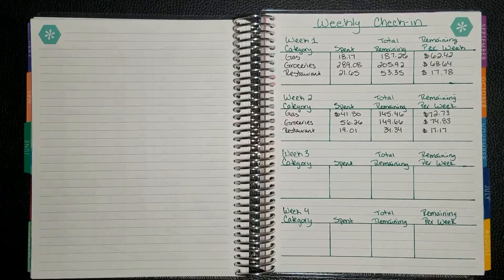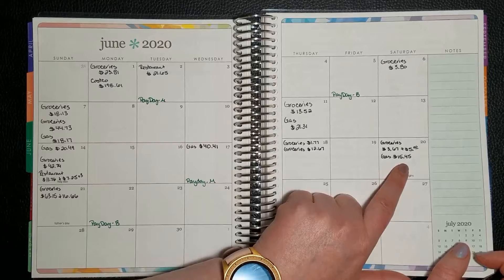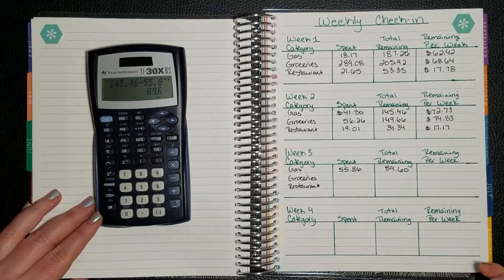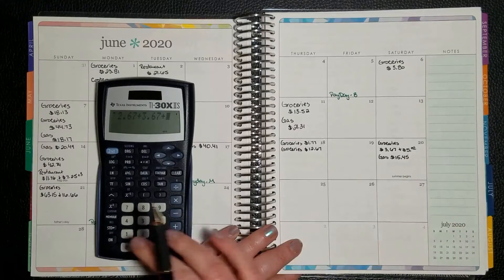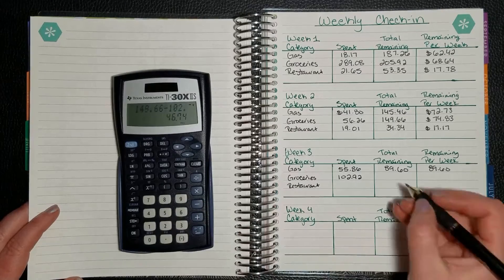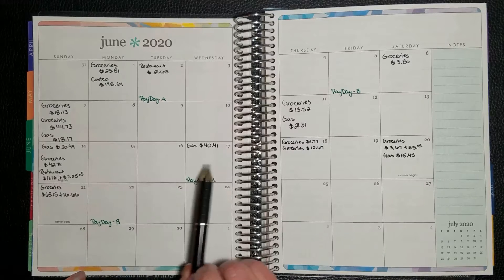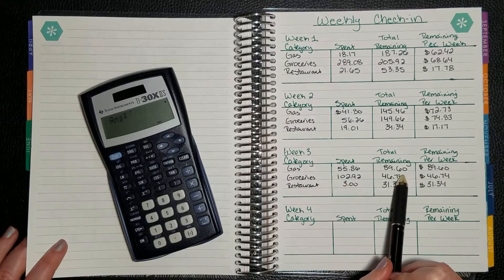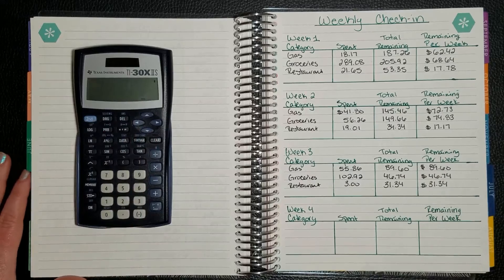Week 3 Check-in | Budget with me | JUNE 2020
Hi! Today’s video is our third week check-in for our June budget for 2020! Not our best week for groceries, but hopefully we can make it stretch until the end of the month. 😊

Answers to your burning questions:
What planner do I use for my budget?
What pens do I use?
• TUL pens
What program do I use for my intro, outro, & thumbnails?
What color nail polish do I have on?
• Charmed by KL Polish – no longer available